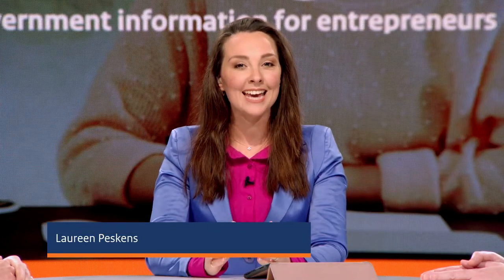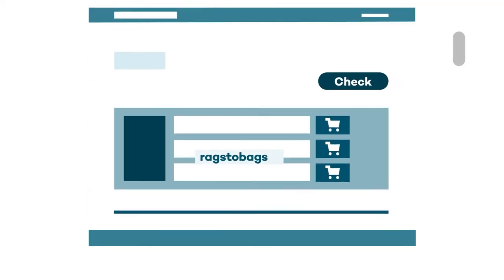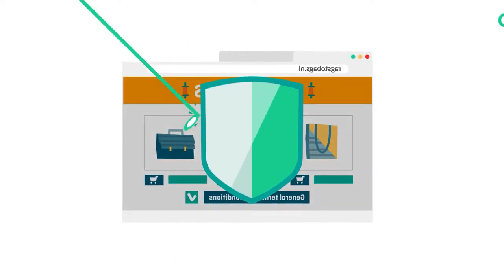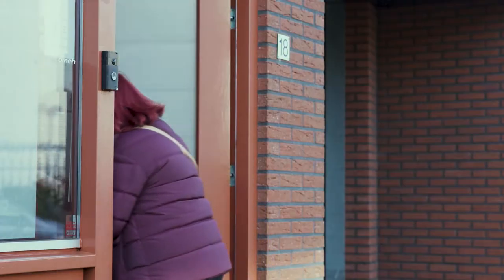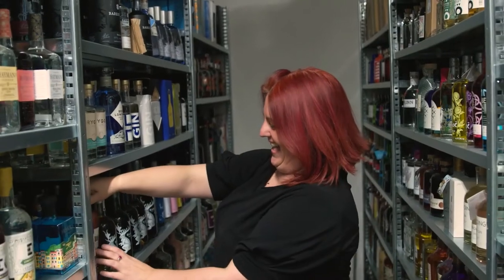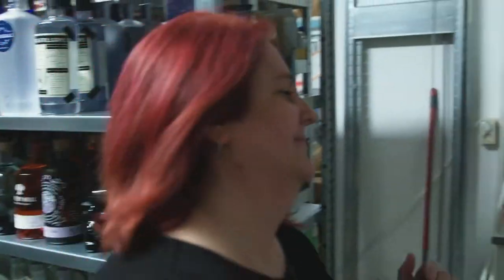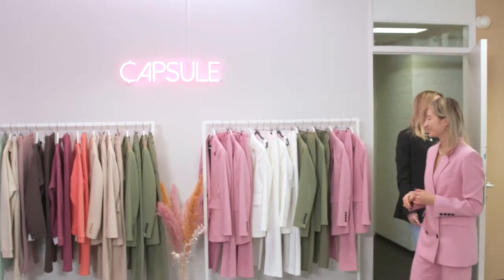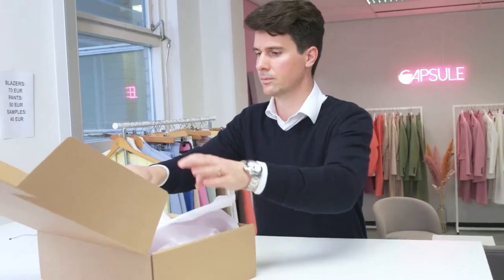Webinar How to start an online shop (webshop) in the Netherlands | Business.gov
Watch the first part of our webinar on how to start a 'webshop', as it is called in Dutch. GinFling co-founder Emma Hutchison and Capsule Studio co-owner Sebastian Polleselle share their experiences with setting up virtual shop in the Netherlands. KVK expert Johan Laffra gives tips and pointers on how to go about it: for example, by not cutting corners when it comes to building a good, secure website.

This webinar is part of the broadcast Starting an online shop (webshop) in the Netherlands